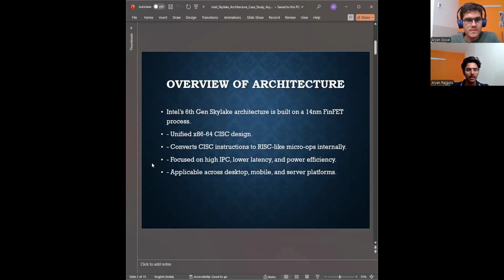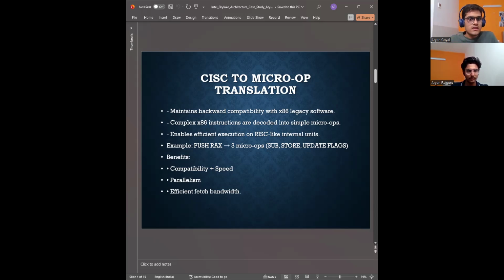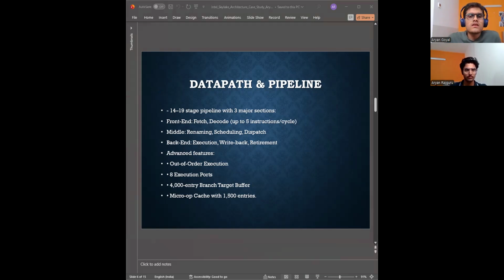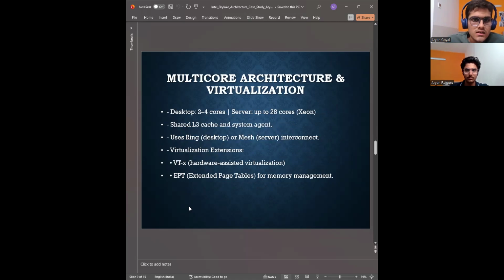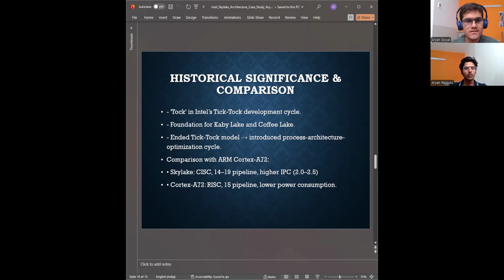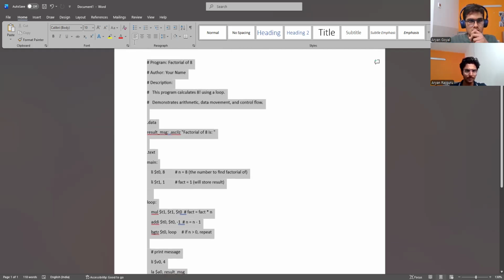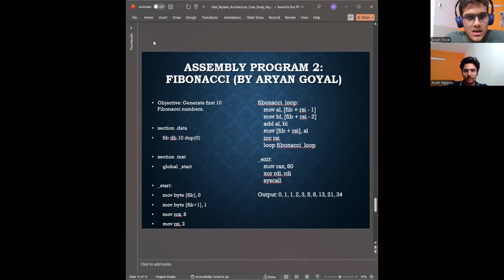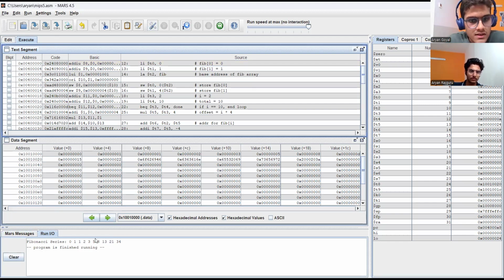COA Case Study by Aryan Goyal & Aryan Rajguru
Aryan Rajguru (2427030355)  SEC: F
Aryan Goyal (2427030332) SEC: D